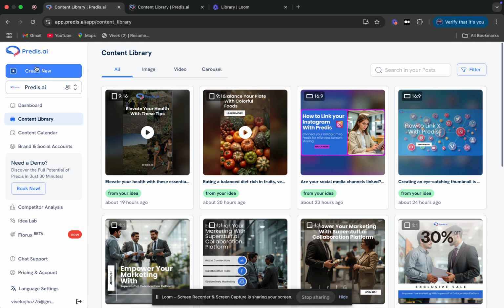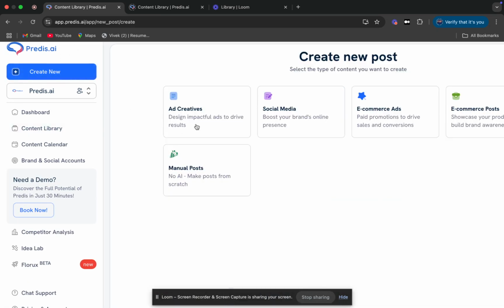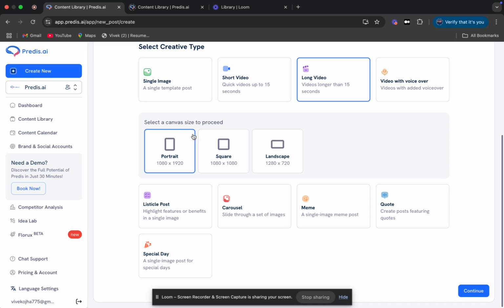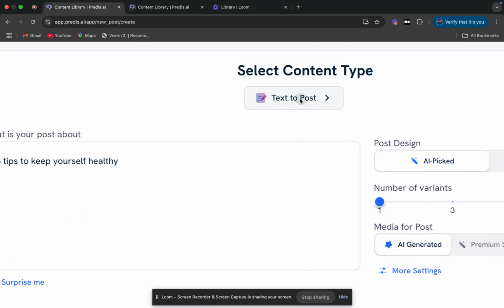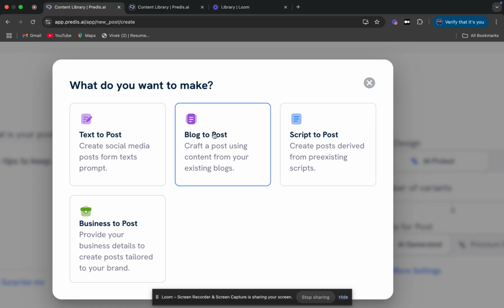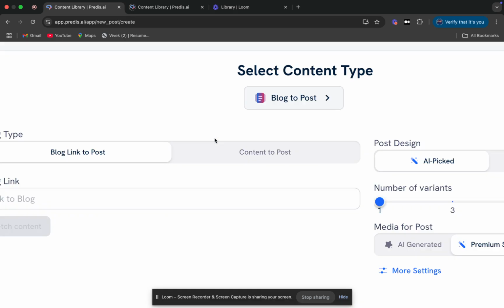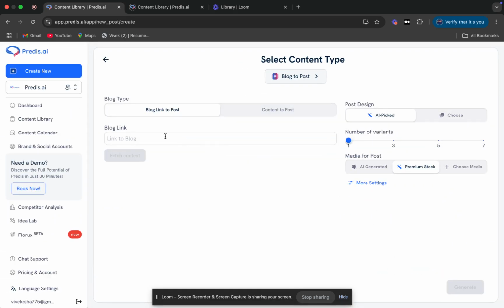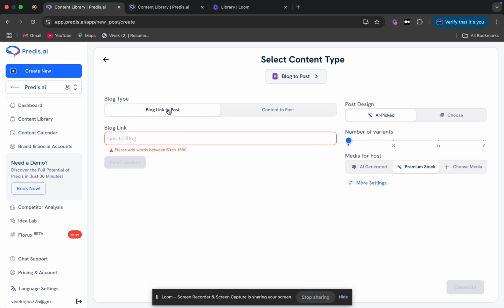How to create a post from a blog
Learn how to create a social media post from a blog link on Predis in just a few simple steps! 🚀 This tutorial will guide you through adding your blog URL, generating engaging post content, and customizing it to match your brand’s style. Perfect for repurposing blog content into eye-catching social media posts effortlessly! Watch now and boost your content strategy. 💡✨